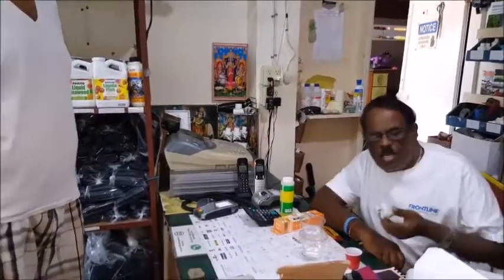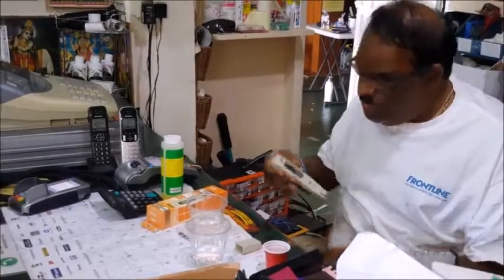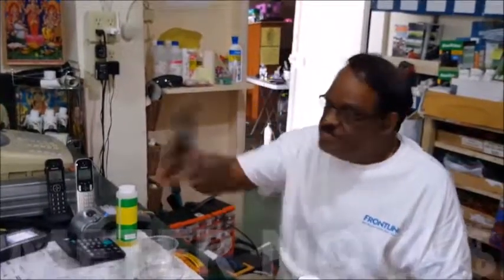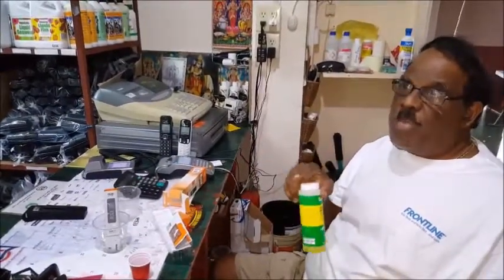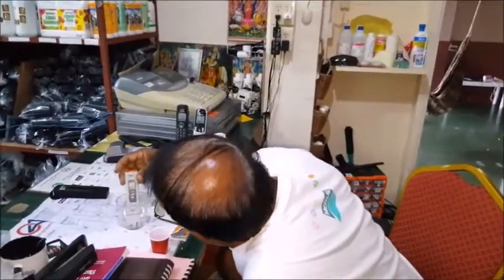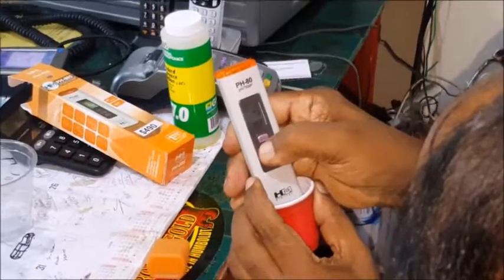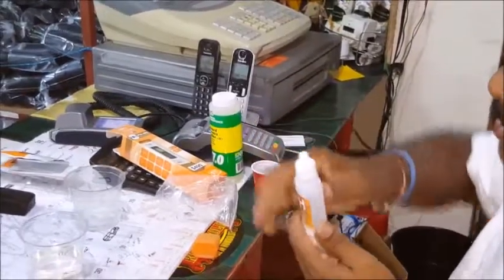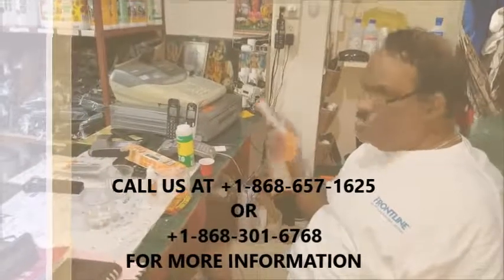CALIBRATION OF pH AND TDS METERS!!!!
Selling/Calibrating new HM Digital TDS and pH meters

Meters from Video:
PH Meter PH-80 $490
EC/TDS Meter COM-80 $460

7 Canary Street Esperance Philippine, San Fernando